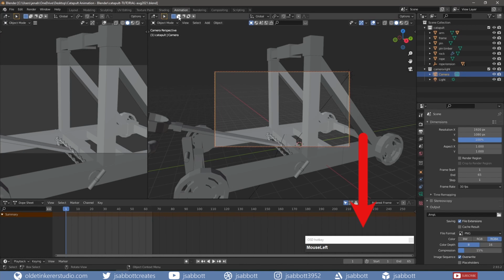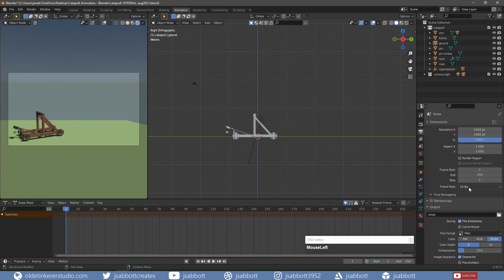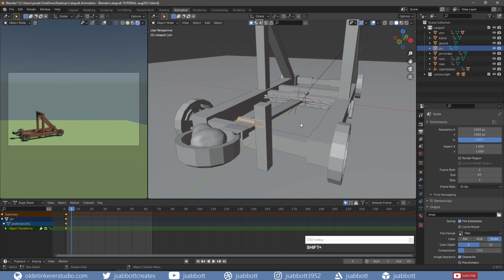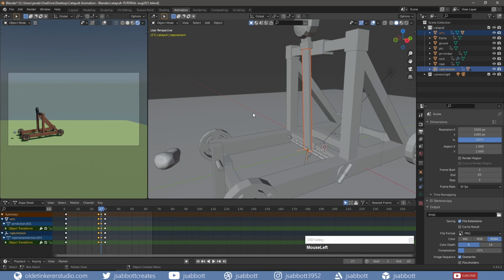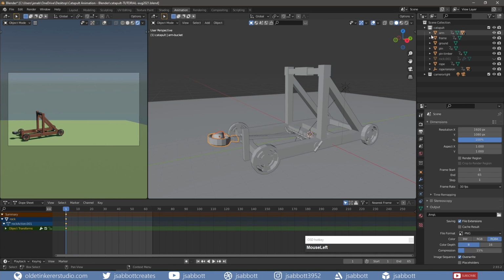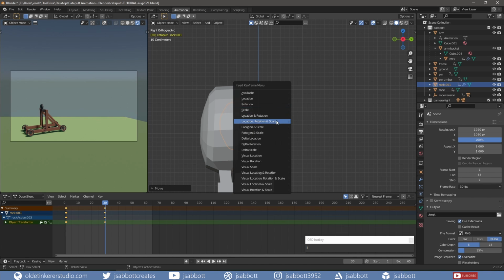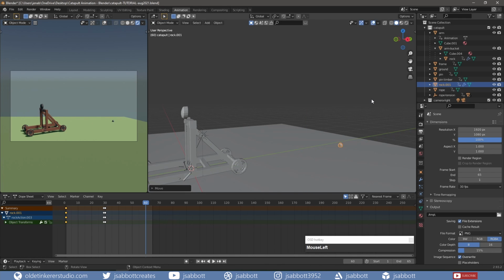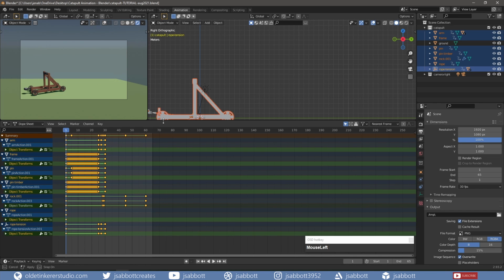How to make a catapult animation in Blender [2.93] [REQUESTED]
In this Blender tutorial I will show you how I made a catapult animation in Blender.

This was a request from Prathap Bharman.

Timeline:
00:00 Introduction
00:31 Camera Setup
02:30 Arm Animation
04:22 Frame Animation
05:23 Rock Animation